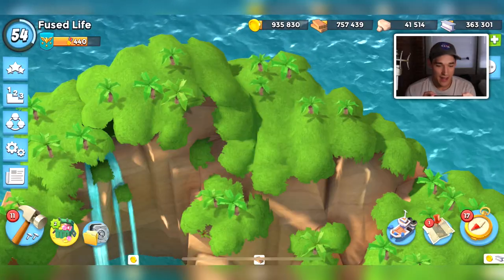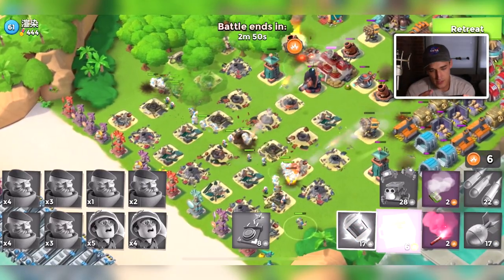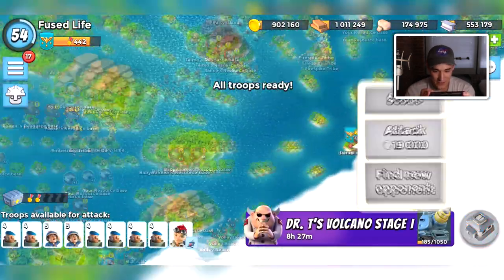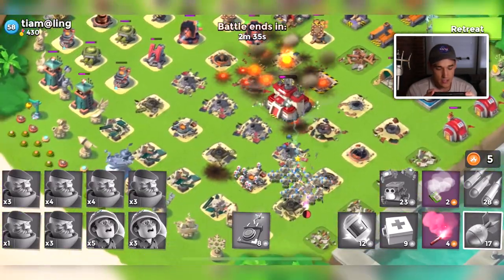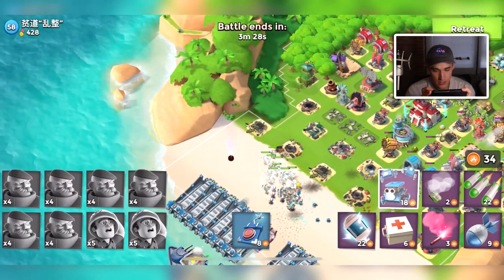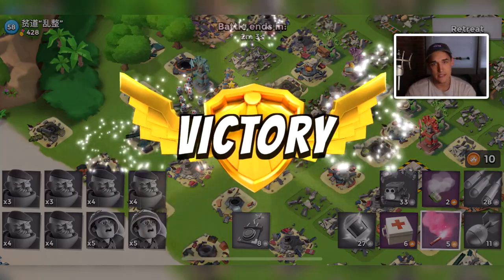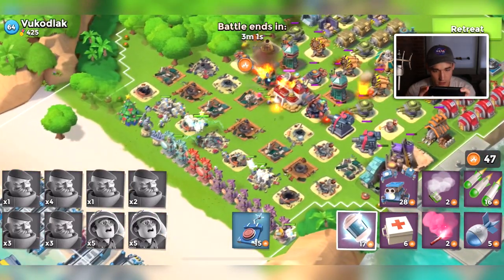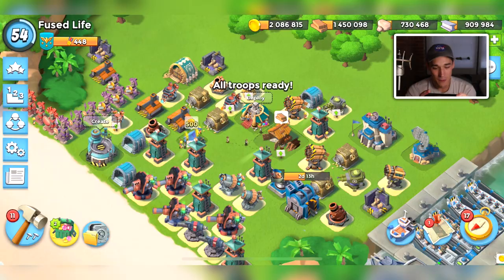Should you use Grenadiers in Boom Beach?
Are Grenadiers worth the attack? Boom Beach starting over account gameplay!